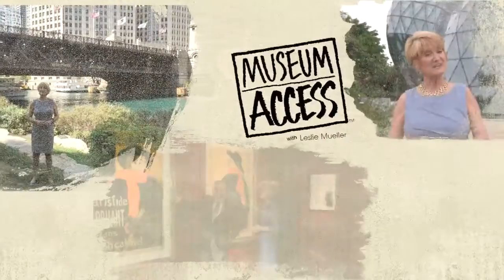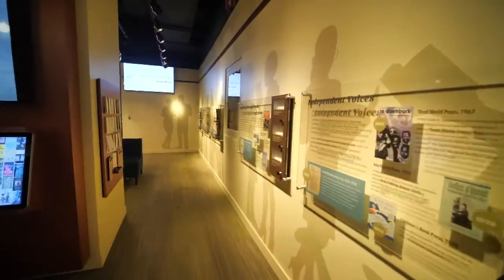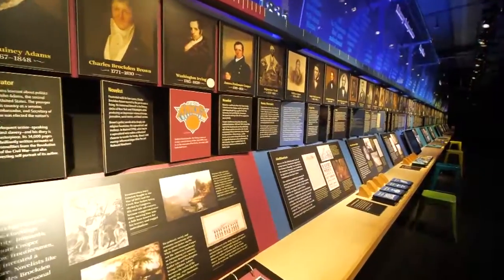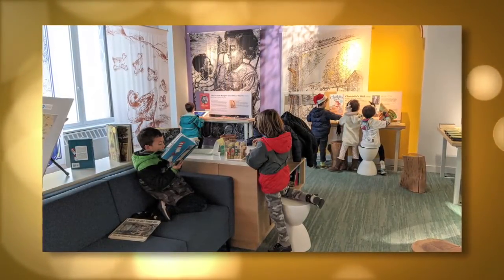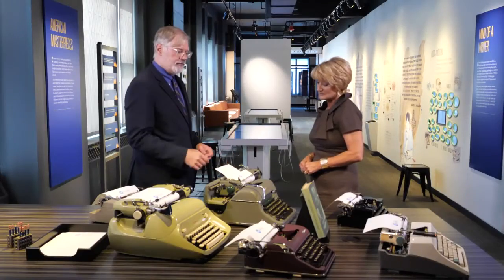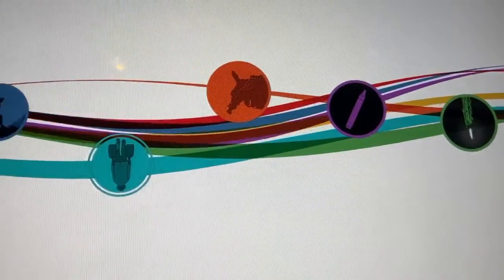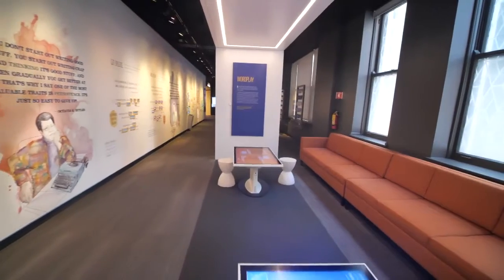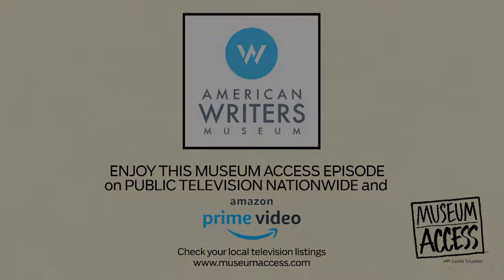American Writers Museum | Museum Access (Trailer)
Join host Leslie Mueller in Chicago at the American Writers Museum. Explore over 400 years of history through writing at this interactive museum. Learn about the mind of the writer, the tools of the trade and the sometimes challenging creative process. Then see rare museum artifacts from the private archives of the museum.